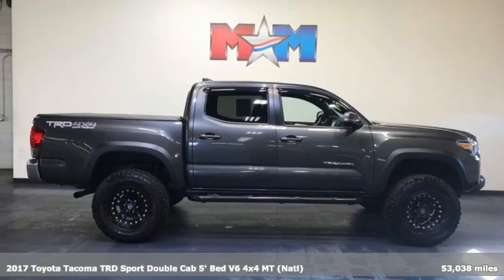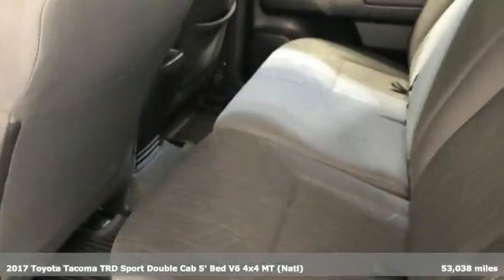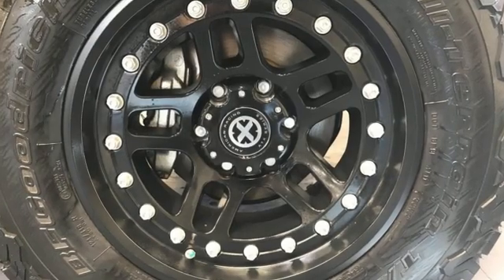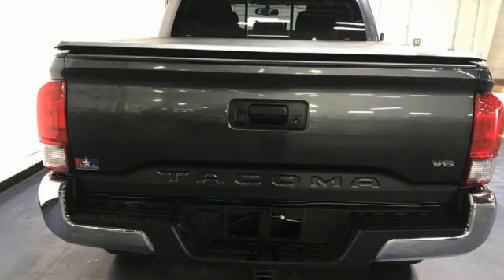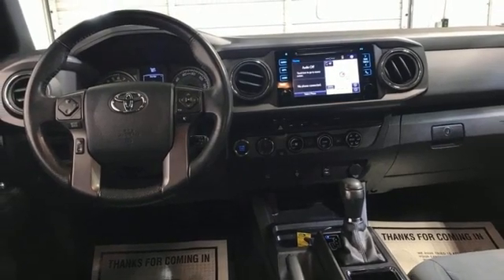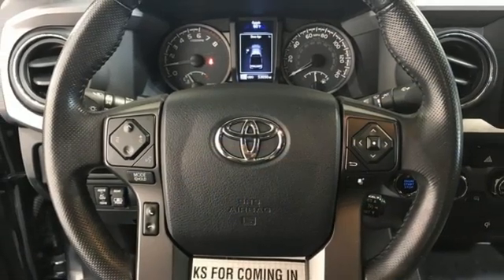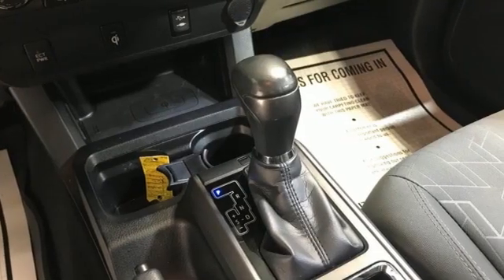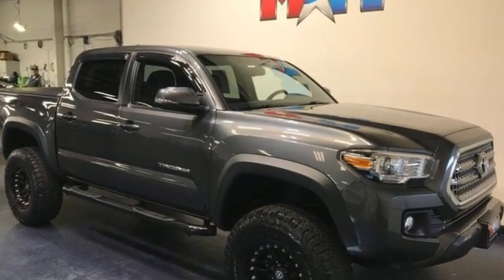Used 2017 Toyota Tacoma Christiansburg VA Blacksburg, VA CV210532A - SOLD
Year: 2017
Make: Toyota
Model: Tacoma
Trim: Crew Cab Pickup
Engine: 3.5L V6 Cylinder Engine
Transmission: AUTOMATIC
Color: Magnetic Gray Metallic
Interior: Graphite w/Gun Metal
Mileage: 53038
Stock #: CV210532A
VIN: 3TMCZ5AN6HM060092
TRD Off Road trim. Nice, LOW MILES - 53,038! NAV, CD Player, Bluetooth, Smart Device Integration, Keyless Start, iPod/MP3 Input, Alloy Wheels, 4x4, Back-Up Camera, Local Trade-In. CLICK ME!br /br /KEY FEATURES INCLUDEbr /Navigation, 4x4, Back-Up Camera, iPod/MP3 Input, Bluetooth, CD Player, Aluminum Wheels, Keyless Start, Smart Device Integration MP3 Player, Satellite Radio, Keyless Entry, Privacy Glass, Steering Wheel Controls. Toyota TRD Off Road with Magnetic Gray Metallic exterior and Graphite w/Gun Metal interior features a V6 Cylinder Engine with 278 HP at 6000 RPM*. br /br /EXPERTS REPORTbr /Edmunds.com explains Able to do much more than haul building materials from the home improvement store (which it does quite well), the Tacoma gives off an off-road lifestyle vibe that it can back up with actual performance.. AutoCheck One Owner br /br /OUR OFFERINGSbr /At Shelor Motor Mile we have a price and payment to fit any budget. Our big selection means even bigger savings! Need extra spending money? Shelor wants your vehicle, and we're paying top dollar! br /br /Tax DMV Fees & $597 processing fee are not included in vehicle prices shown and must be paid by the purchaser. Vehicle information and equipment is based off standard equipment as decoded from VIN and may vary from vehicle to vehicle.br /